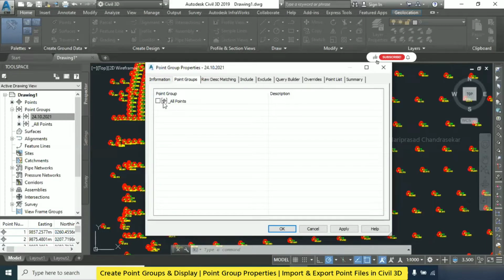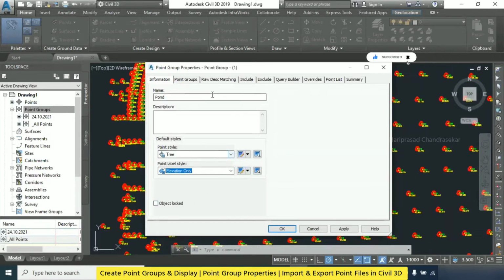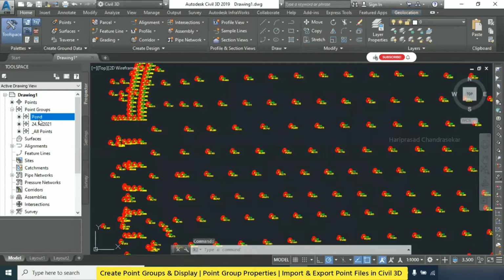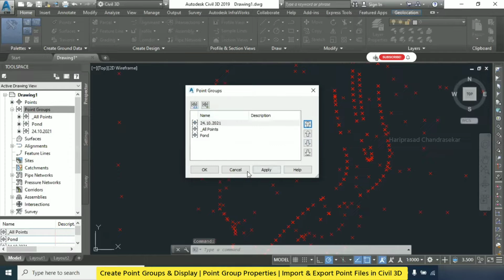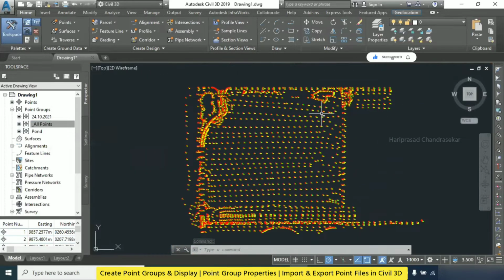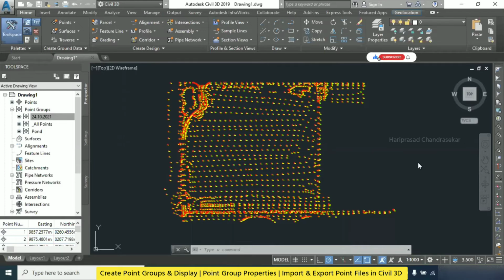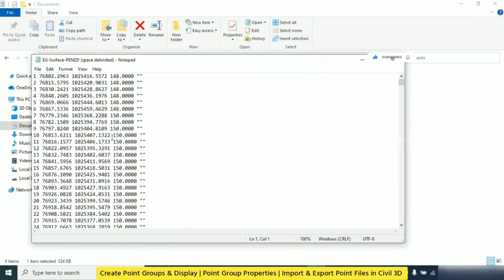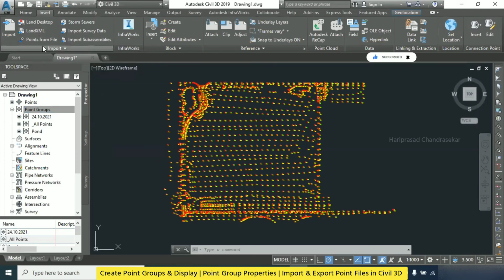Create Point Groups & Display | Point Group Properties | Import & Export Point Files in Civil 3D